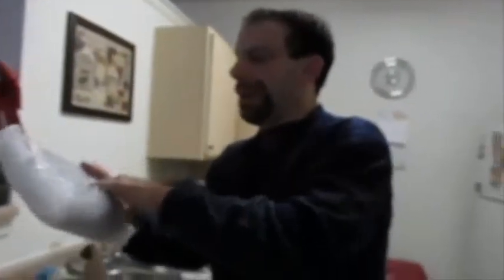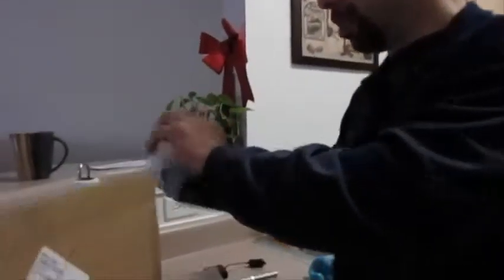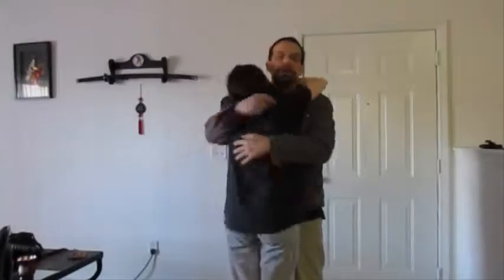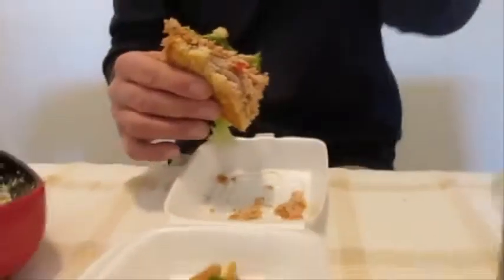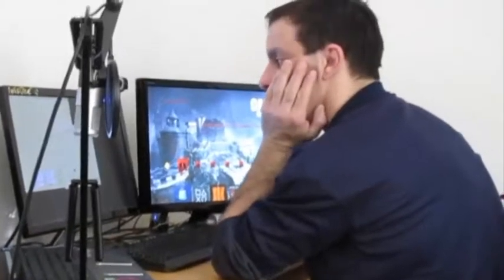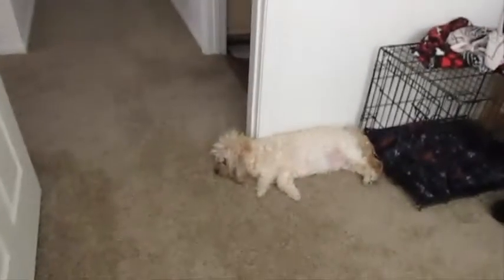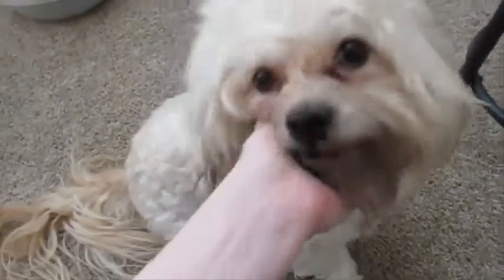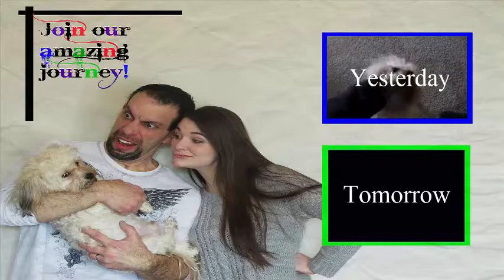The Secret Box! 1/12/16 Day:1053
BECOME AN M.N.M. TODAY!

Thank you for coming along with us on our crazy journy. YEAR 3!

COME SEE US STREAM VIDEO GAMES!
Friday-Sunday @ 6pm-12am Central Standard U.S Time